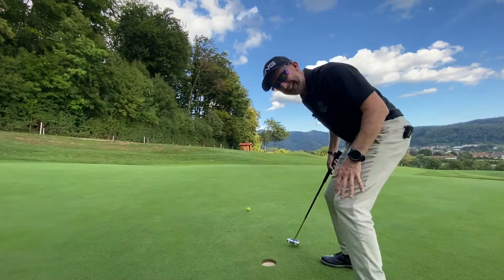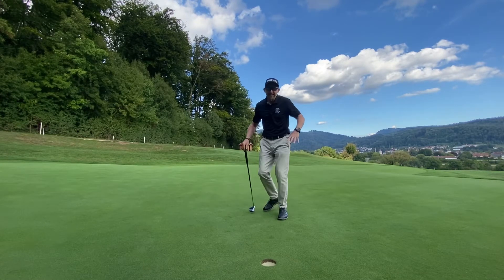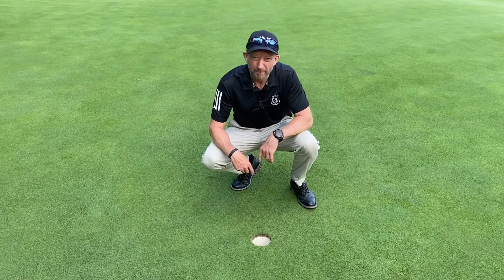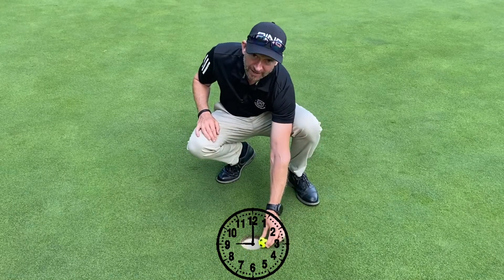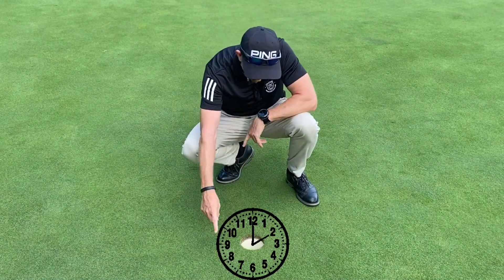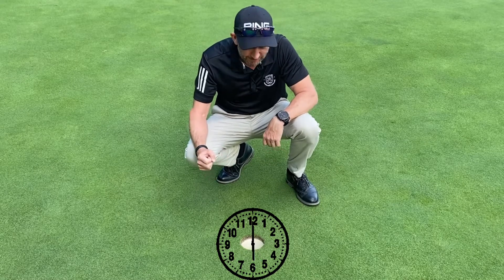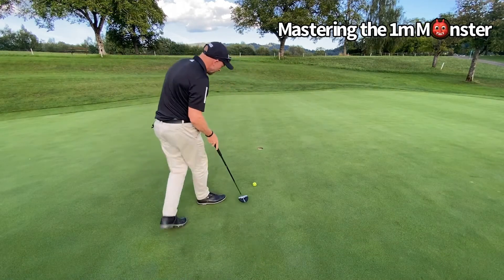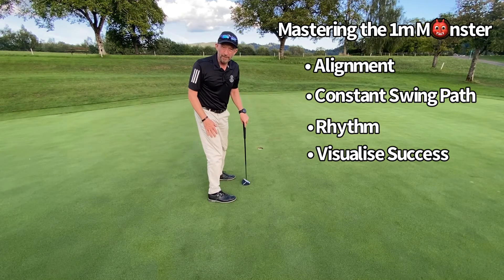Mastering the 1M Monster: Part 4 The Breaking Monster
Visualising EXACTLY where the ball is going to drop into the hole depending on the slope is the key to holing break putts. In this penultimate video of the series, I introduce the "Clockface" method of visualisation.